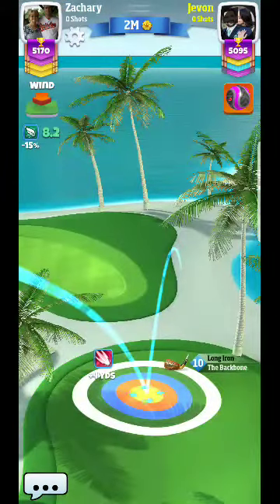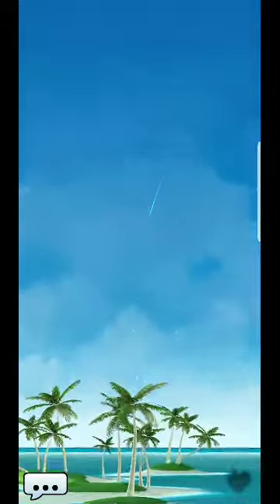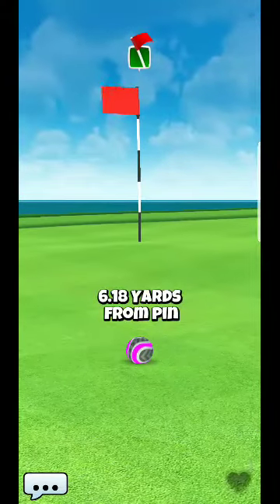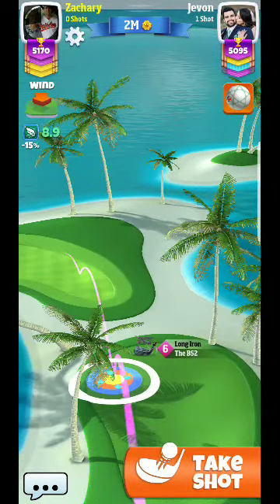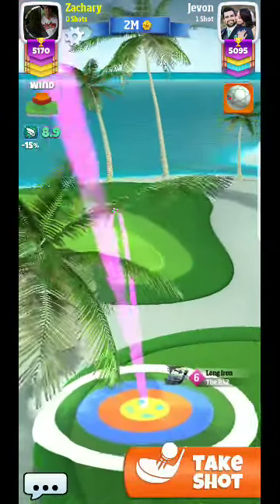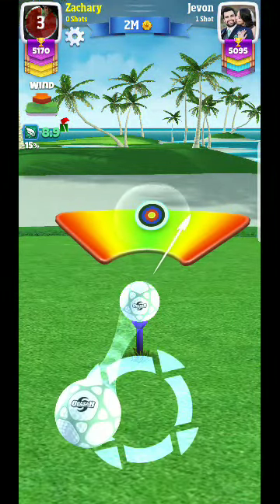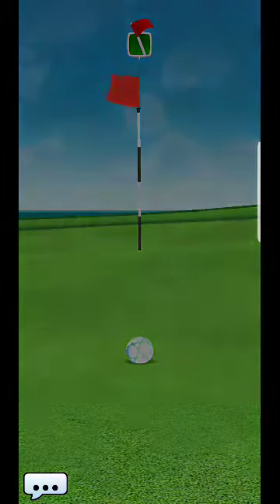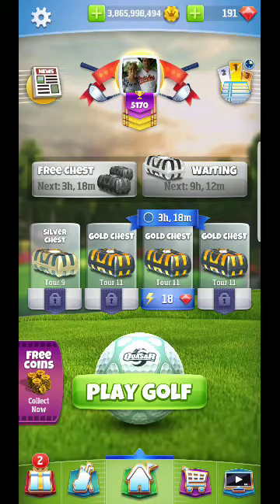Golf clash tour 9 oasis island shootout (headwind)